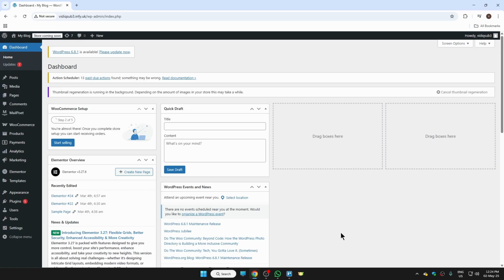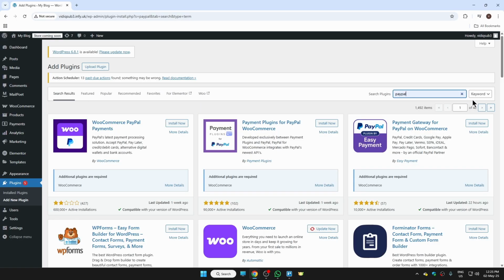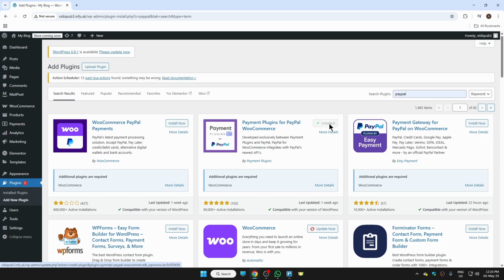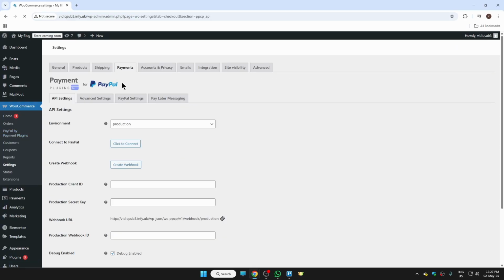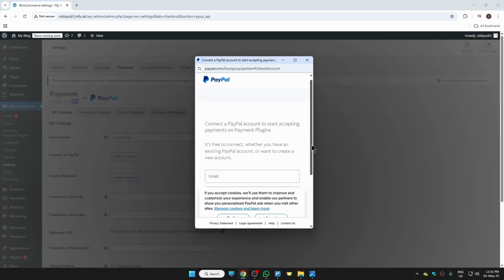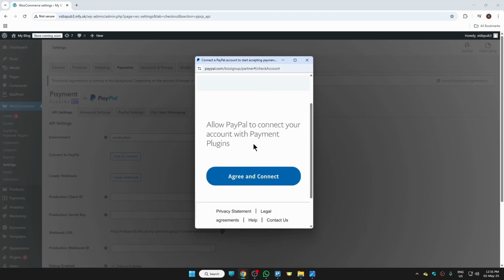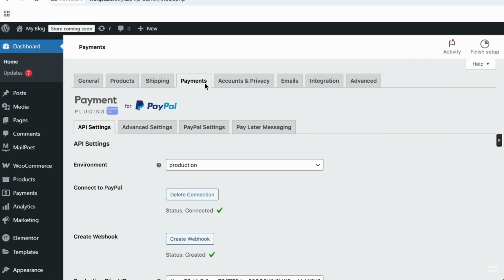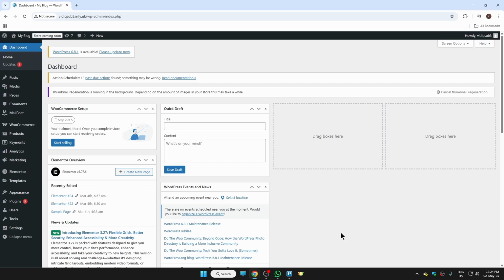How to Connect PayPal to WooCommerce (EASY)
In this tutorial, you'll learn how to connect PayPal to your WooCommerce store for smooth and secure payments. We'll guide you through how to access the WooCommerce settings, how to configure the PayPal payment gateway, and how to link your PayPal account. You'll also understand how to test transactions to ensure everything works correctly.